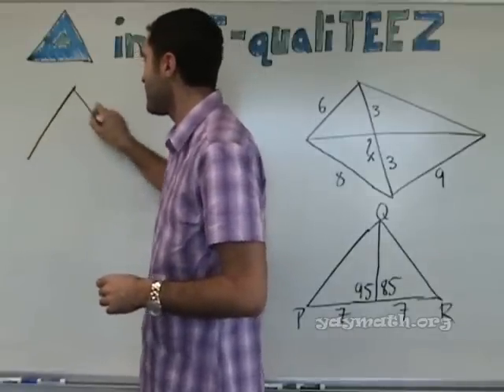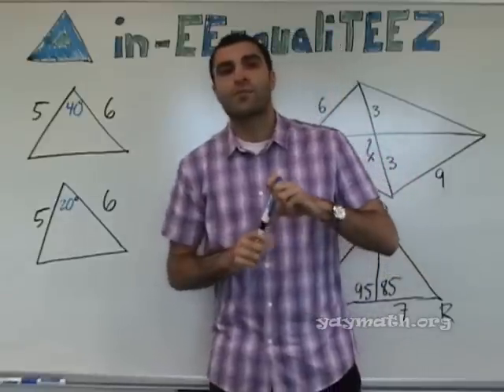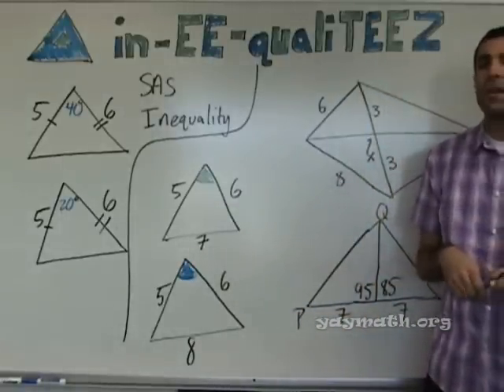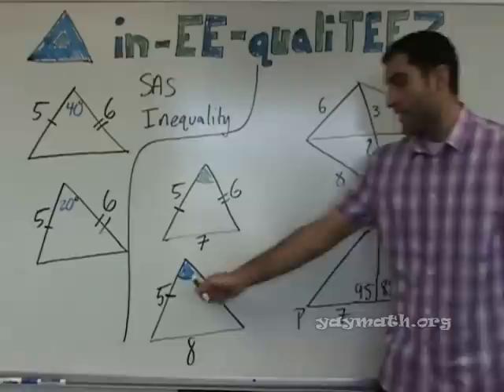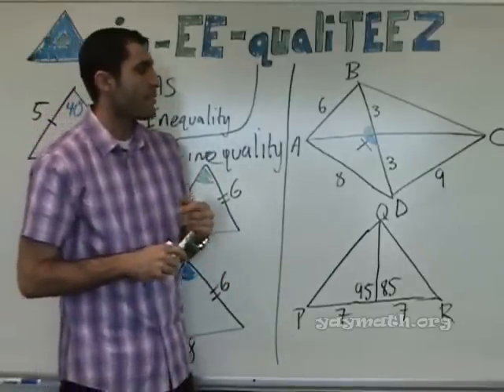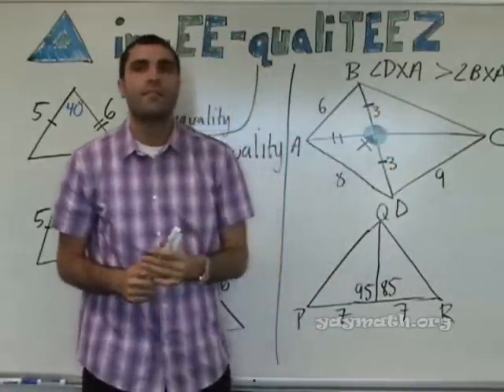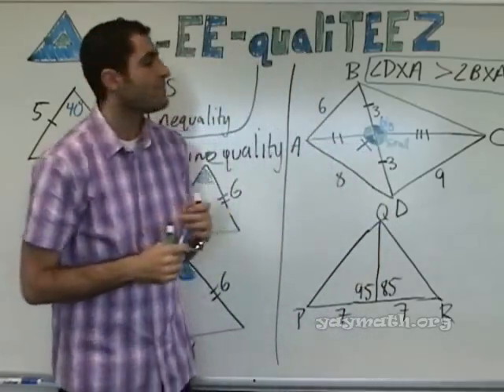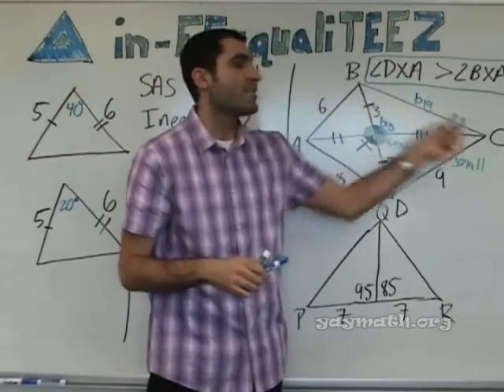Geometry - Inequalities Involving Two Triangles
Here in a fun and relaxed Friday class, we cover the SAS Inequality and the SSS Inequality Theorems for two triangles. These let us compare angles and sides from each triangle. YAY MATH!

Learning should always be fun and connective. for
• all videos
• free quizzes
• free worksheets